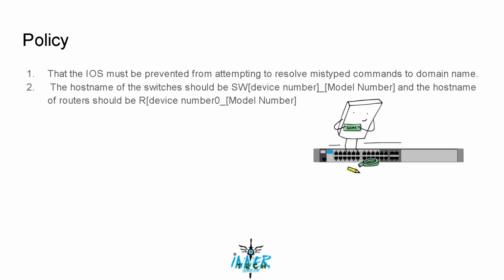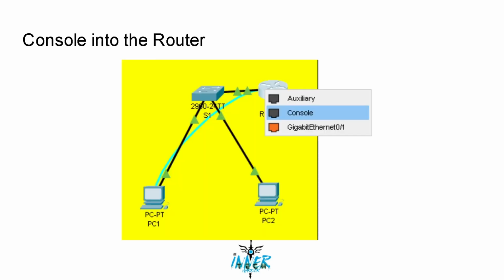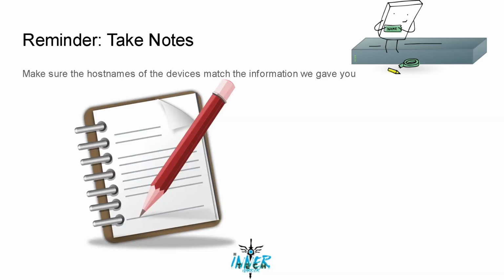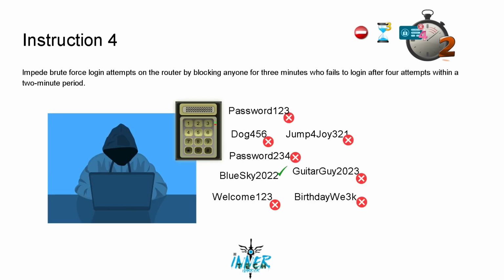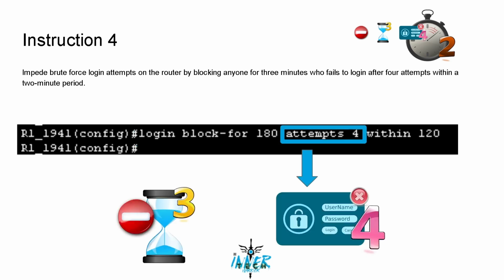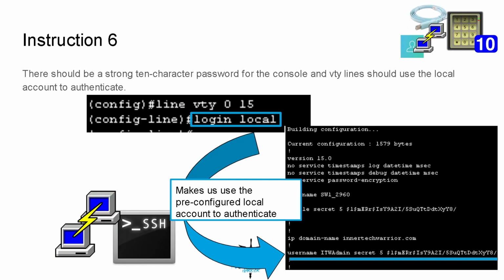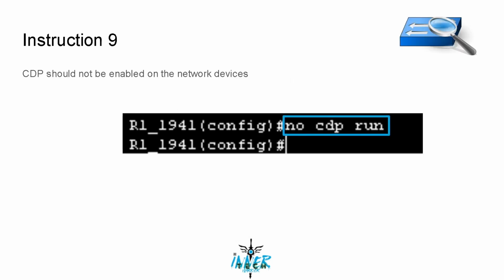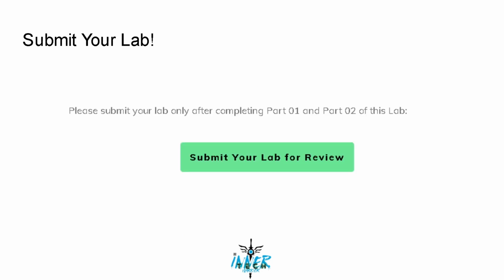24. IT FTP - Securing Network Devices Lab Part 02